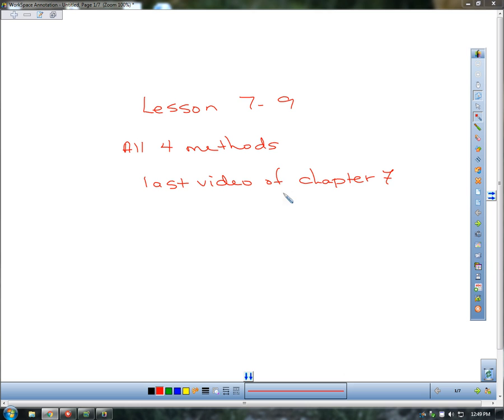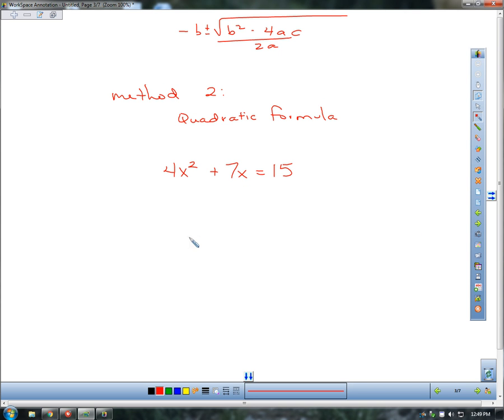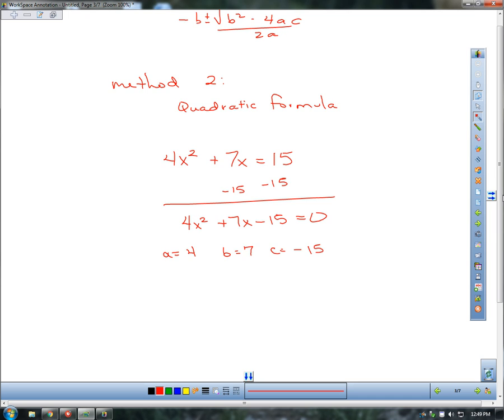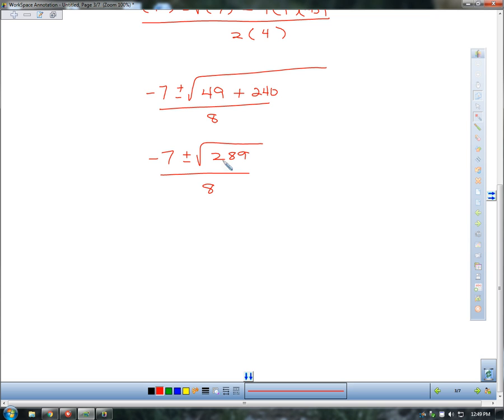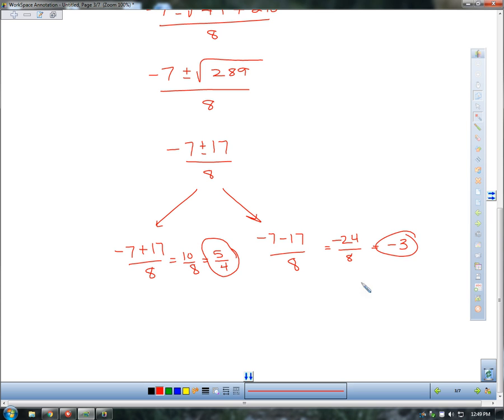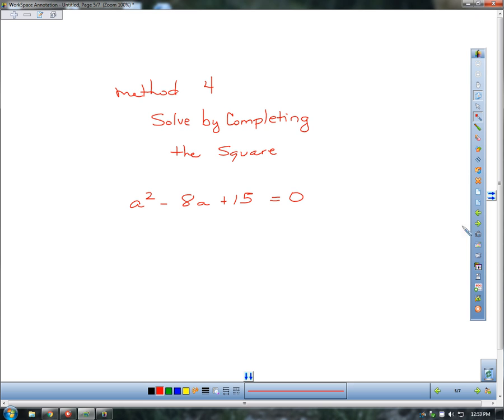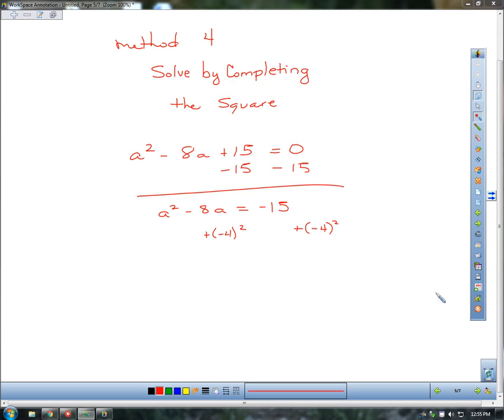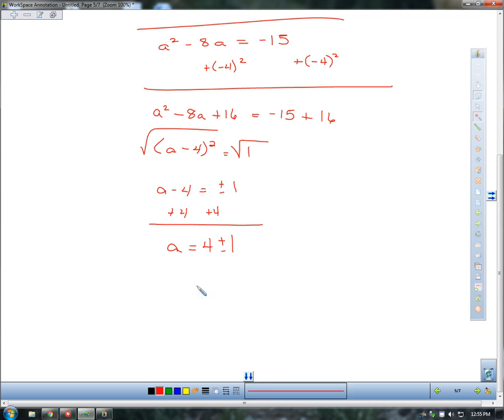alg 1 lesson 7.9 All Methods Together!